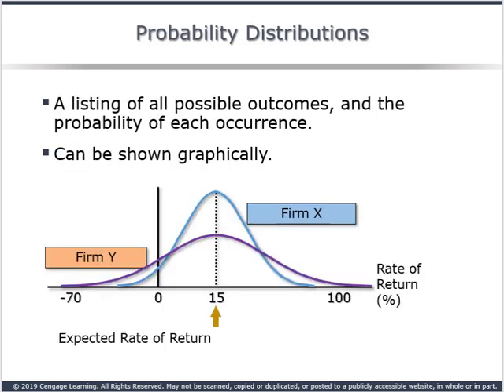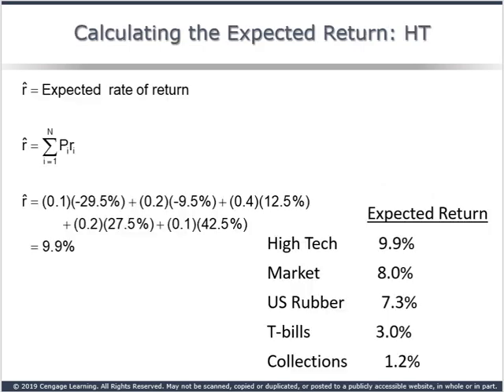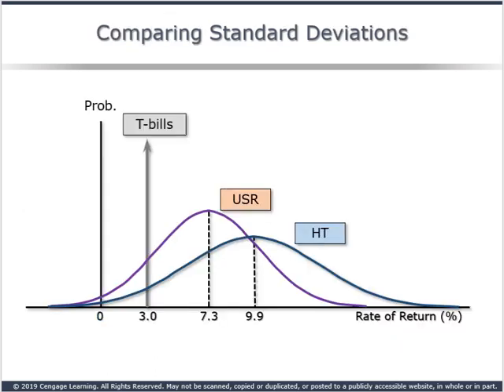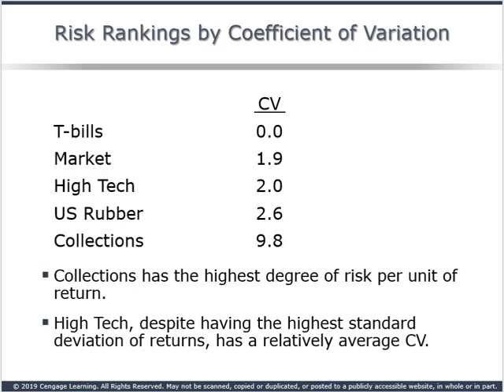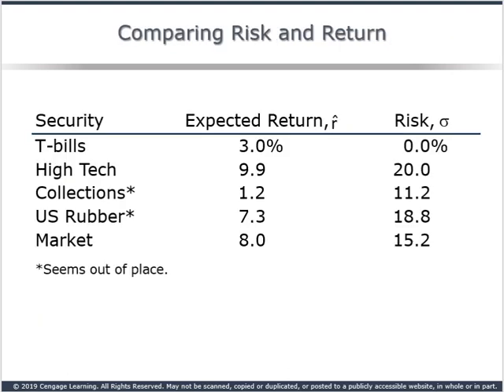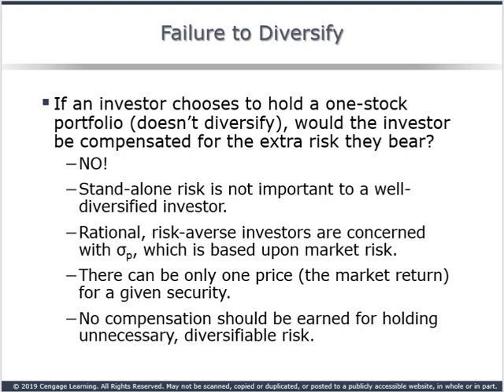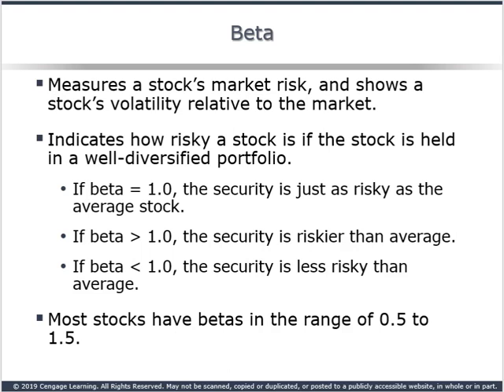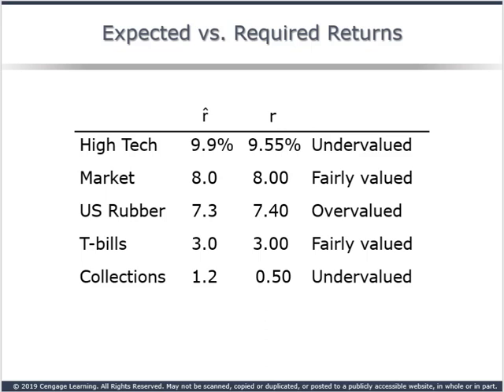Brief Lecture of Chapter 8 of Fundamental of Financial Management.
A brief lecture from Fundamentals of Financial Management, Chapter 8, a Cengage Learning textbook. Authors of Brigham and Houston